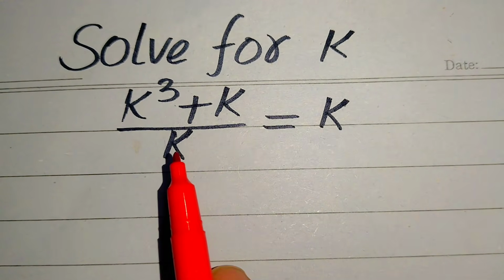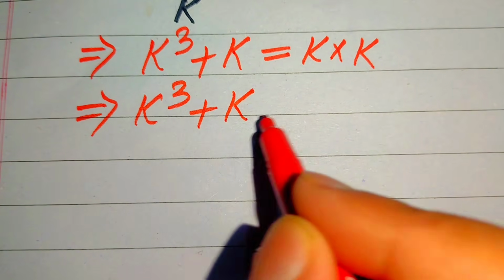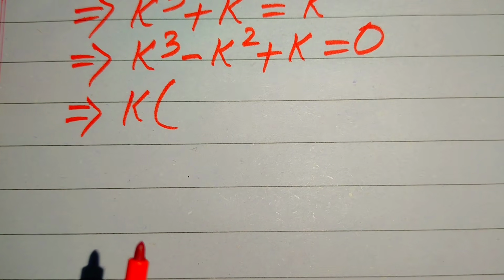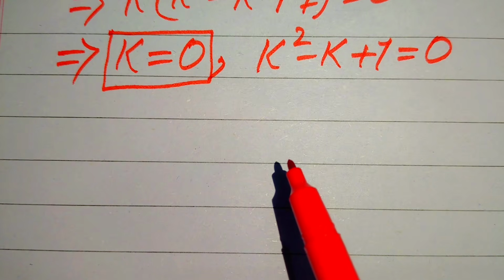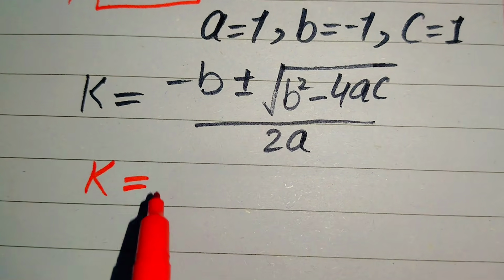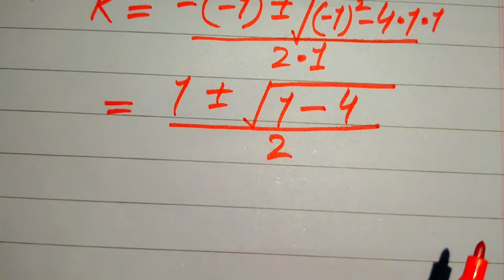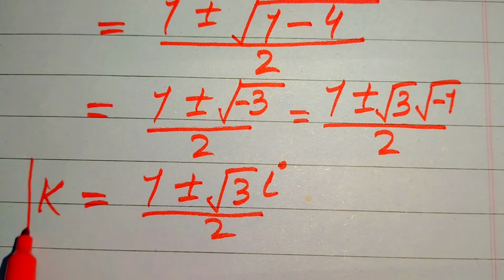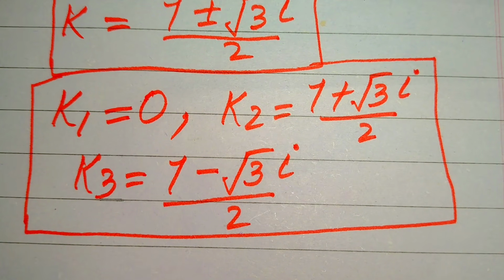Solving a 'Harvard' University entrance exam | Find k?